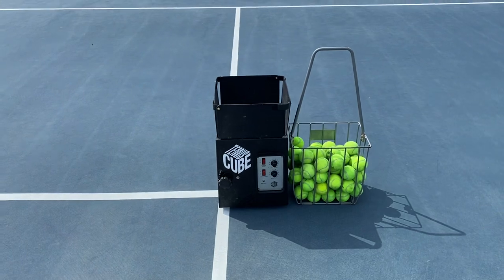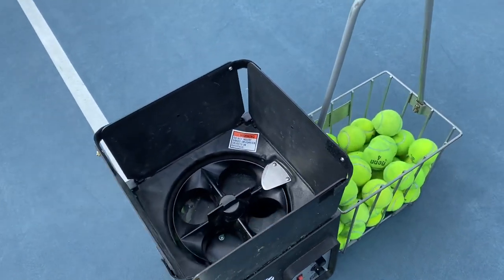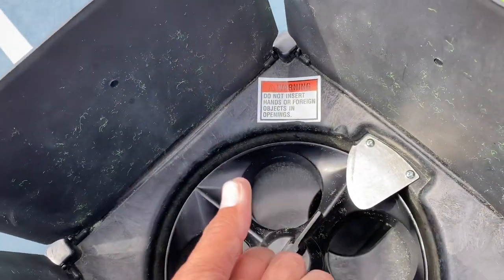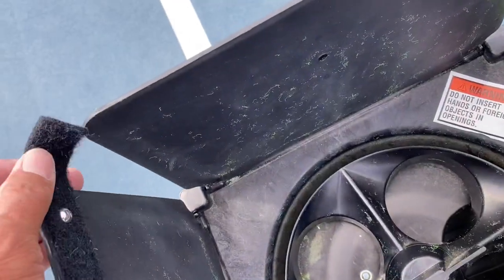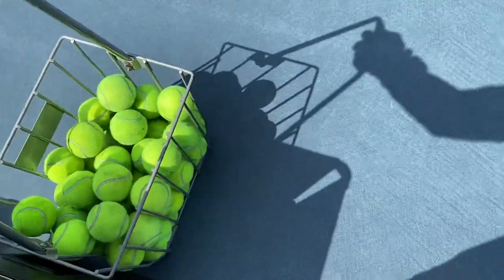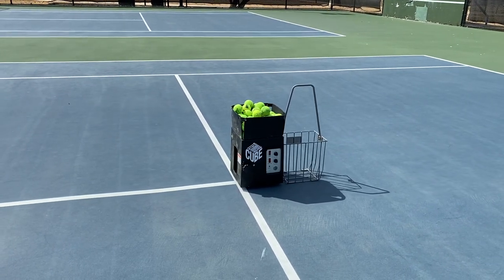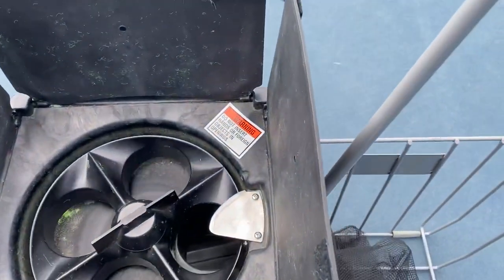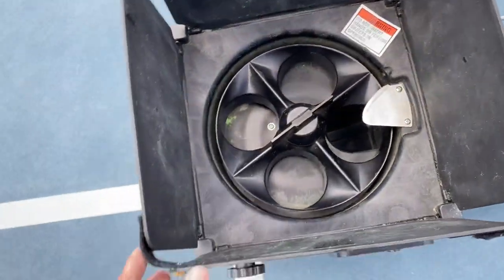TENNIS CUBE ball machine from Sportstutor Review; problems and solutions after 6 months of used.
My friends and I use the tennis machines made by the same company and we have encountered the same problems with them. I am sure anyone owns one of their machines have the same problems as well. Please watch the video and make your machines worth the money that you paid for.